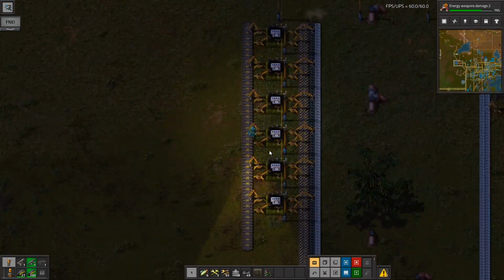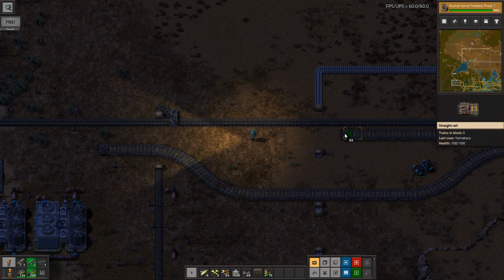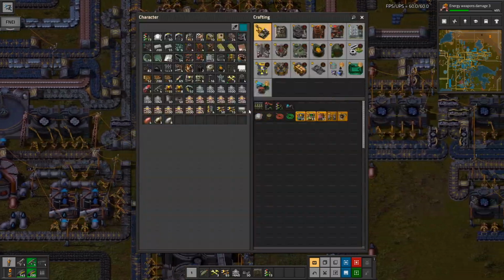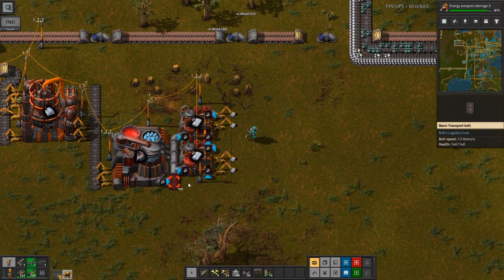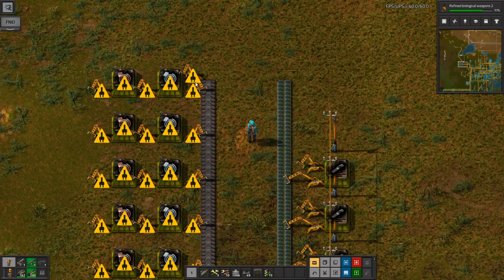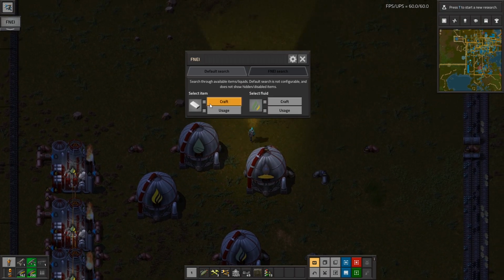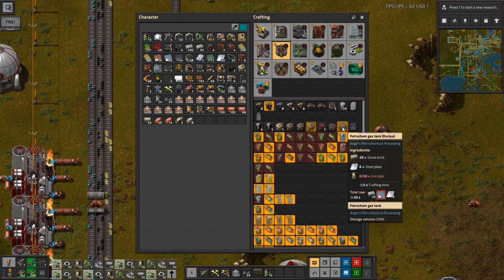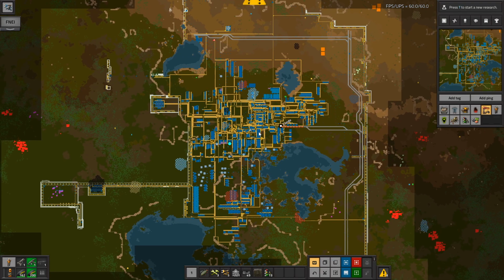Factorio Bobs and Angels - Almost Blue! - Land Edition Episode 20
Welcome to Factorio with Bobs and Angels Modpacks! We left the Settings on default and pushed the biters away with the starting area expanded to 200%

Episode 20 we continue getting prepared for blue science, and get our plastic ALMOST up and running! So close!